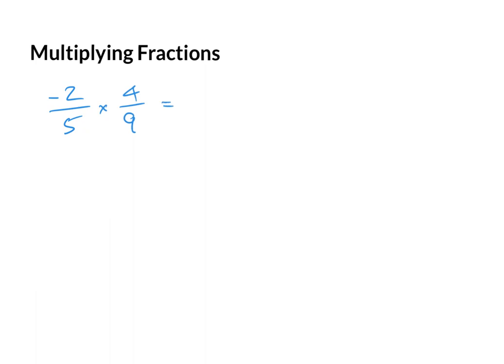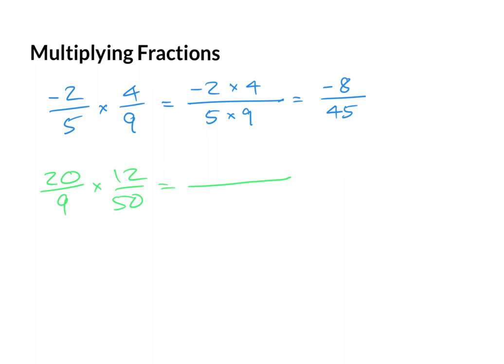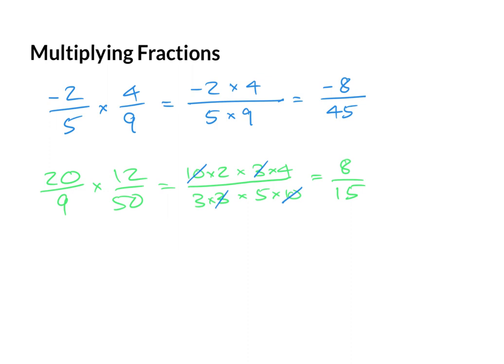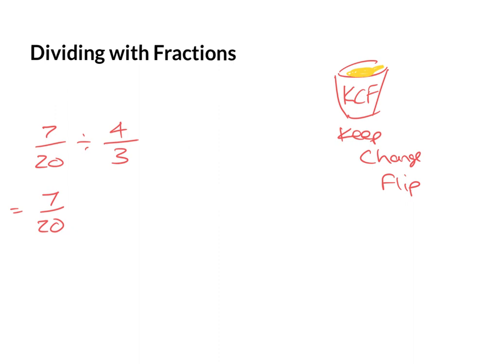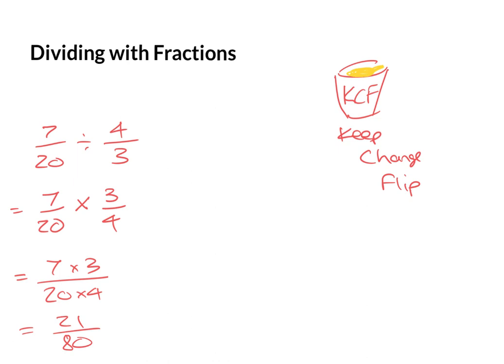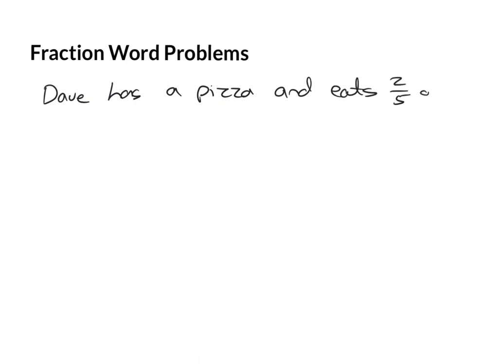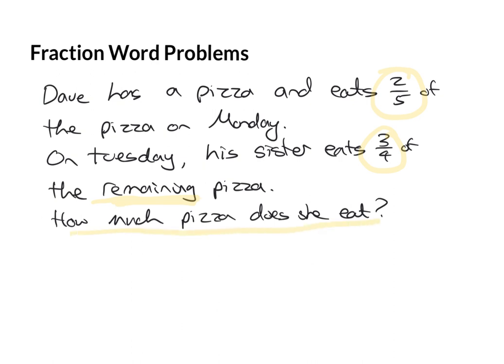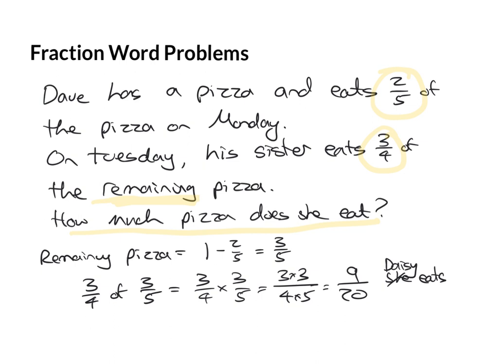Revision for Proportionality, Percentages and Fractions PART 2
00:00 Multiplying Fractions
03:03 Dividing Fractions
05:08 Word Problems
08:53 Don’t Panic